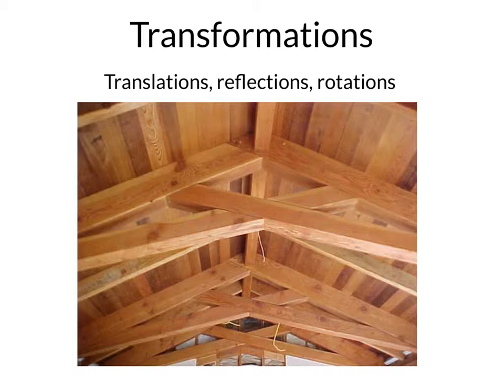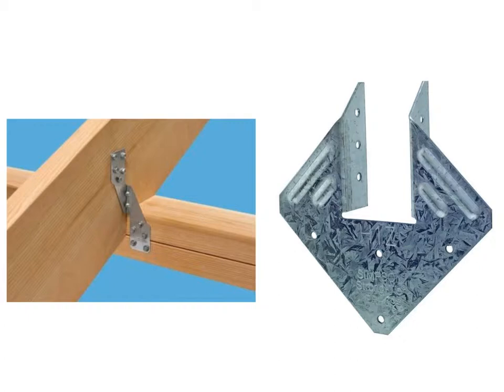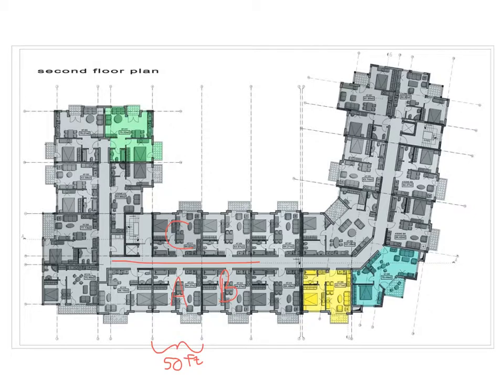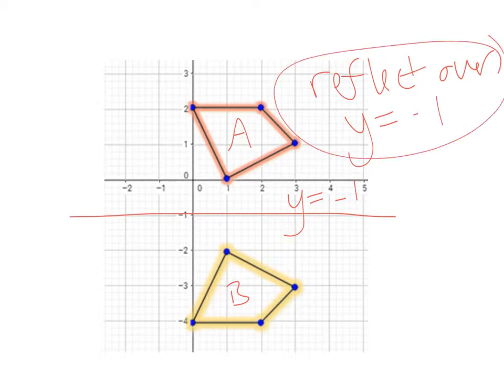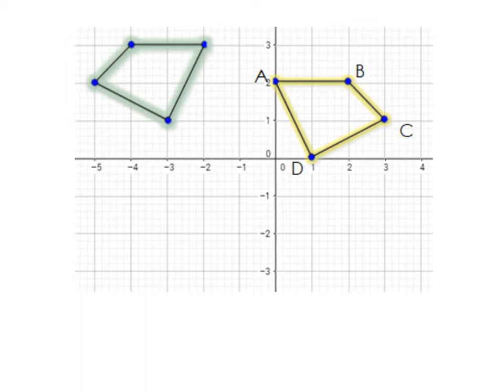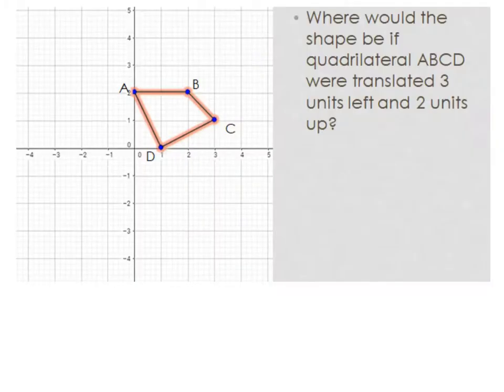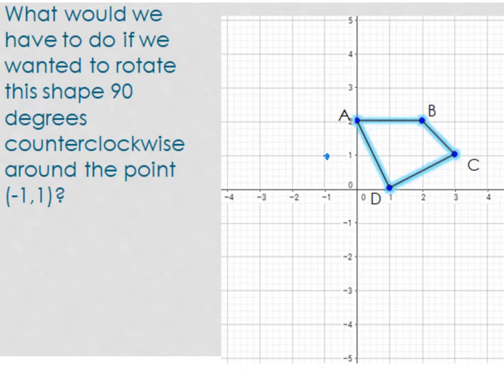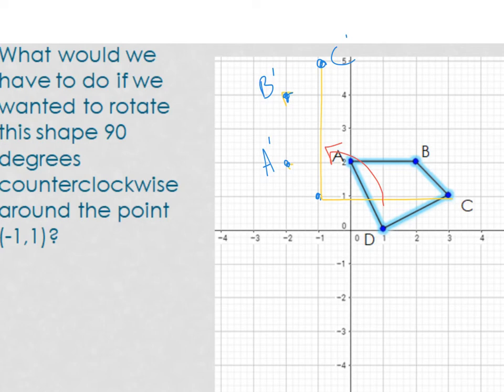Unit 1 Days 12-14 - GIC